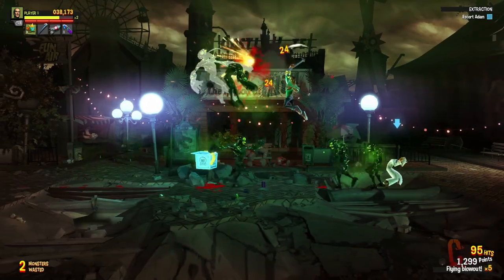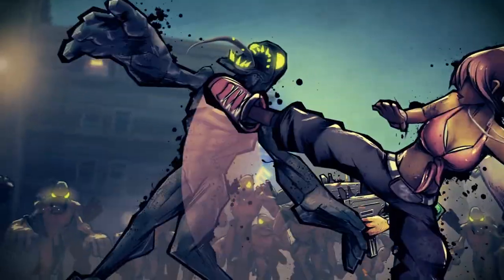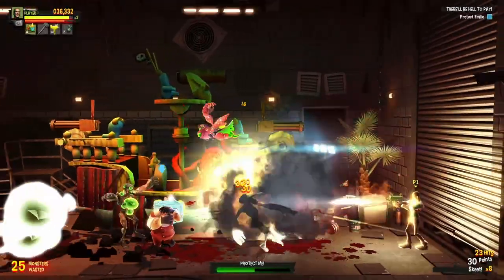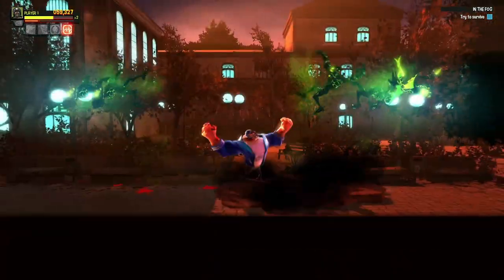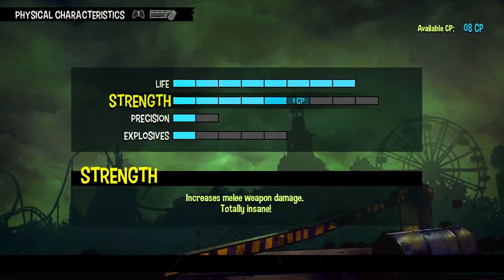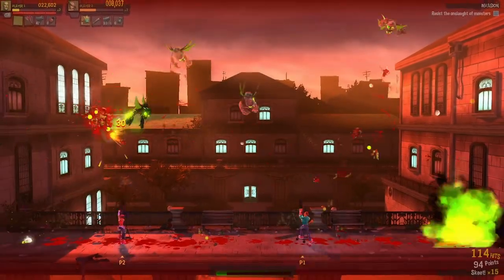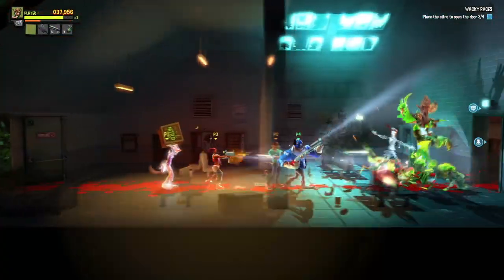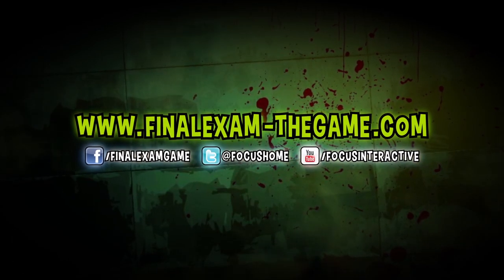Final Exam (Game) - Overview Trailer - (2013)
Final Exam is a 2.5D Sidescroller, hack and slash, horror game from Mighty Rocket Studios, the sequel studio to Hydravision Entertainment. The game plays like a 3D platformer, and can be played online with up to 4 people.

The game, is a spinoff of the Obscure franchise from Hydravision, and is non canon to the main series.

The game supports drop in and drop out co op, local coop, and leader boards.